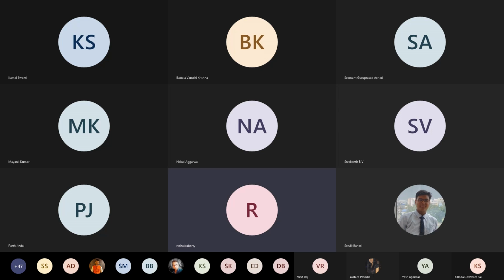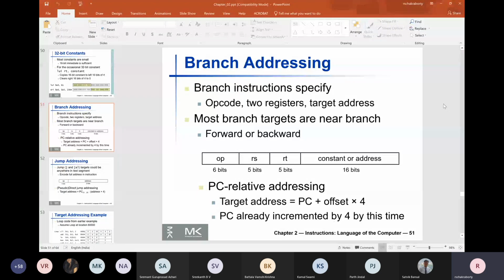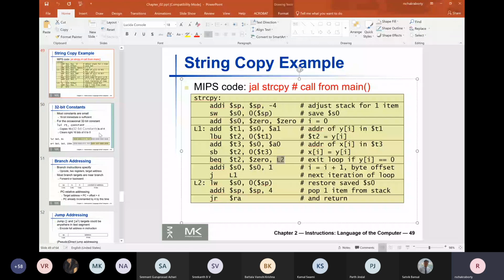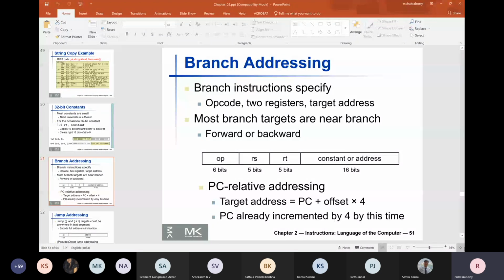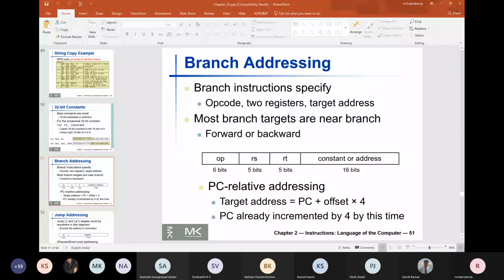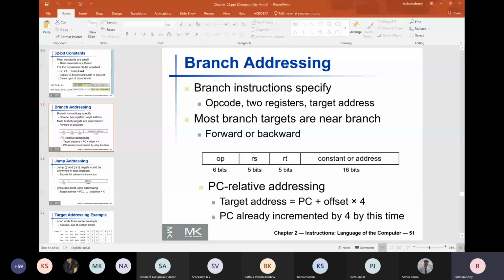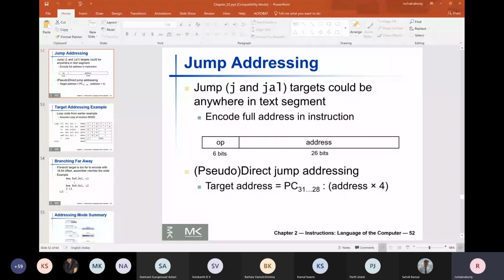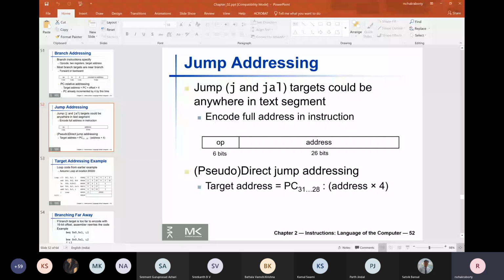11. Doubts Session (2nd Sep' 21)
Computer Organization and Architecture (CS31007)